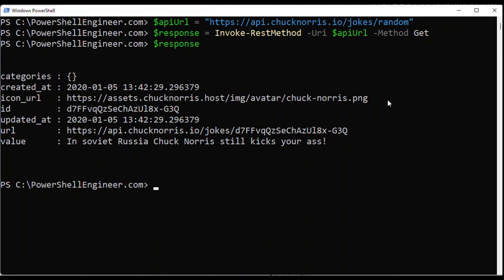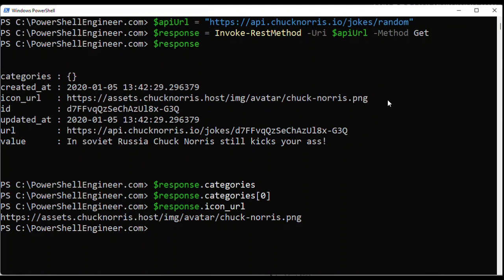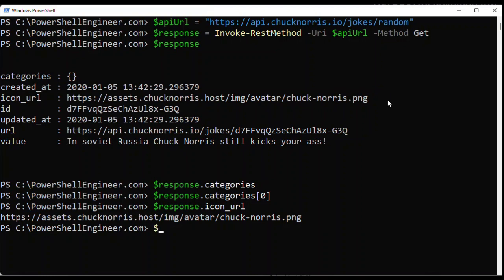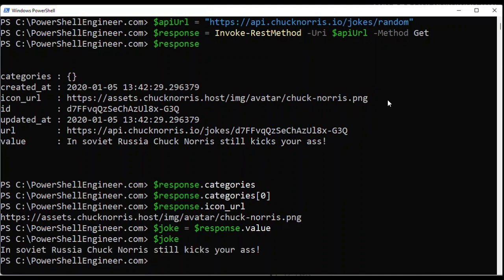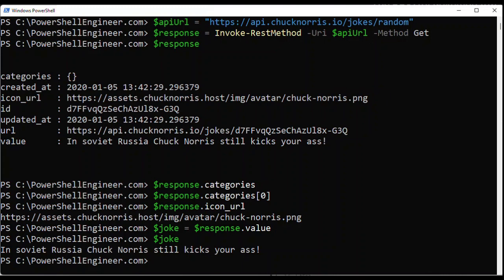How to Connect to APIs with PowerShell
In this video, I show you how to connect to an API with PowerShell using the Invoke-RestMethod cmdlet.